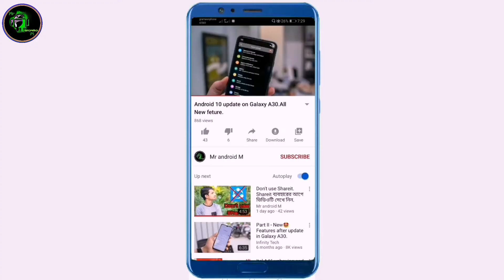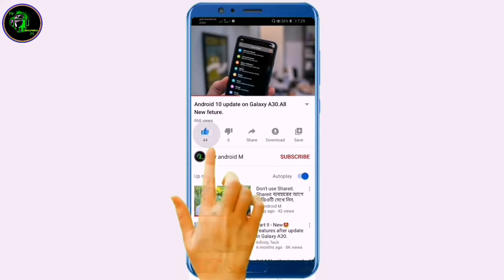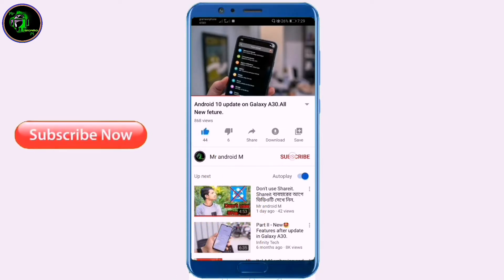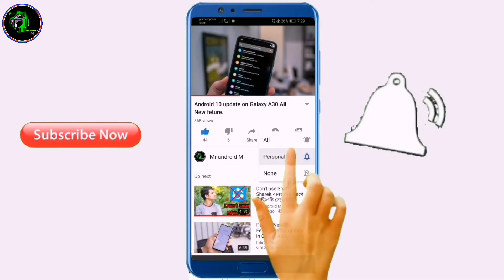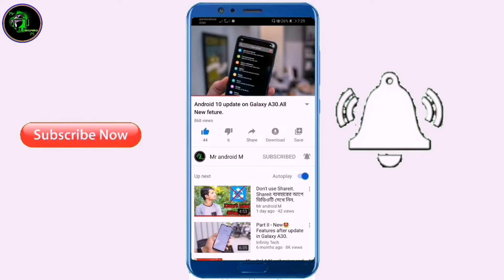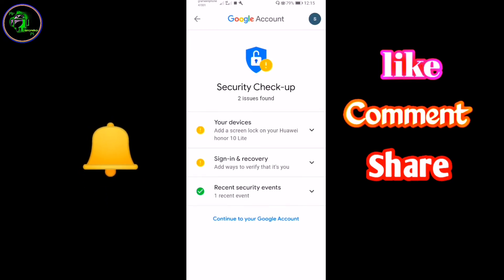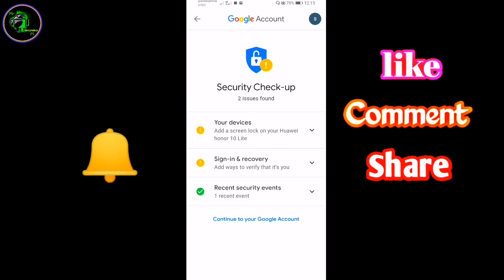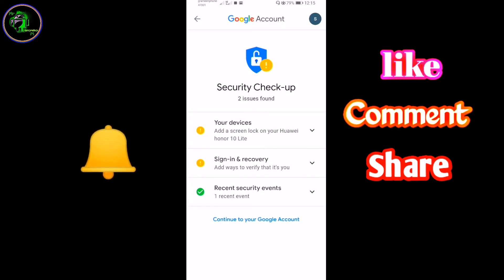How to change your Gmail password | Gmail password চেঞ্জ করুন অনেক সহজেই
How to change your Gmail password. Gmail password চেঞ্জ  করুন অনেক সহজেই. 🤔👍👍 Gmail is a important account. This is a online file sharing app. So,i will showing on this video how to change your gmail password and how to protect your gmail account.

How to create an Gmail account.